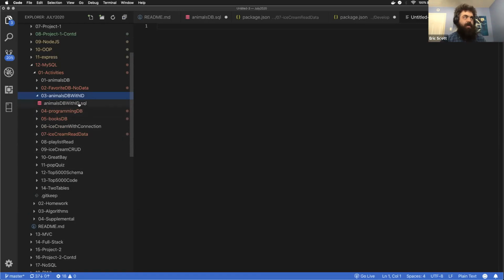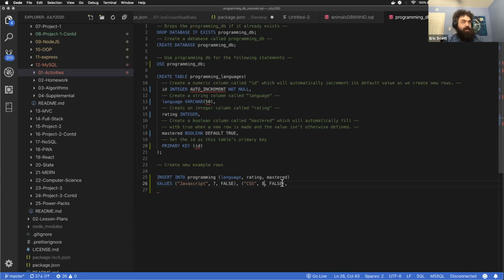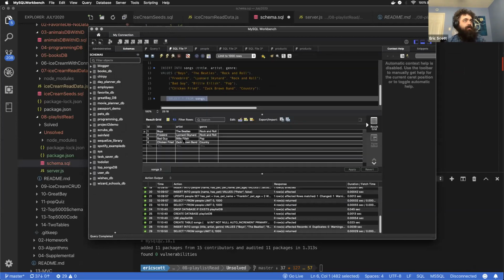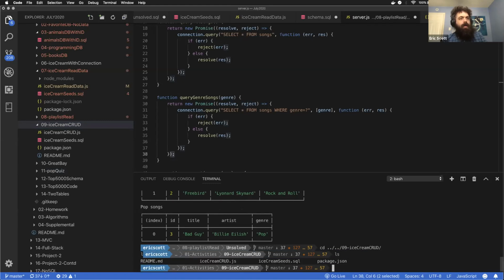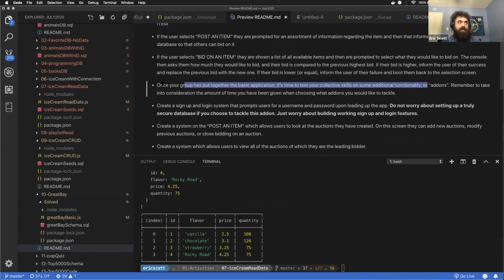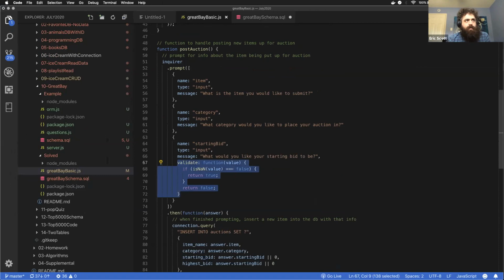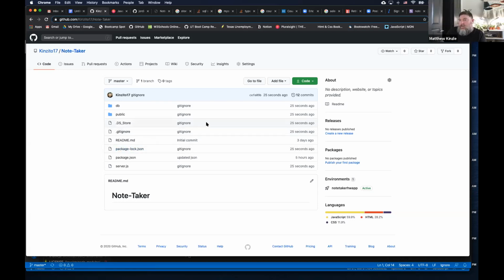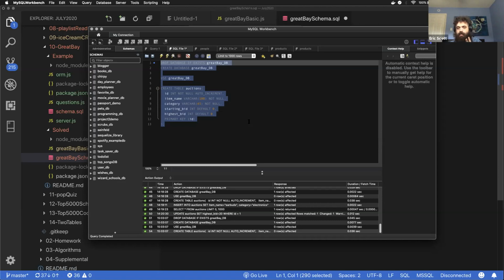Node, the SQL Friday July 17, 2020